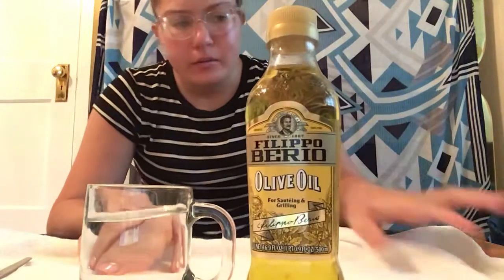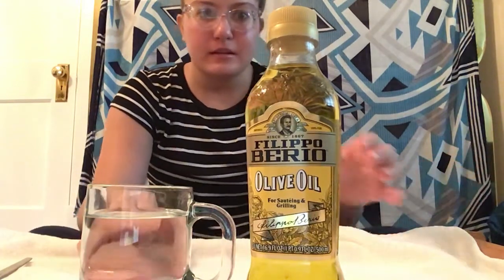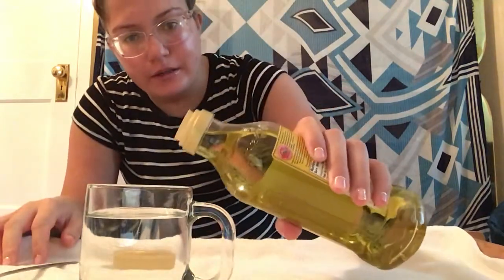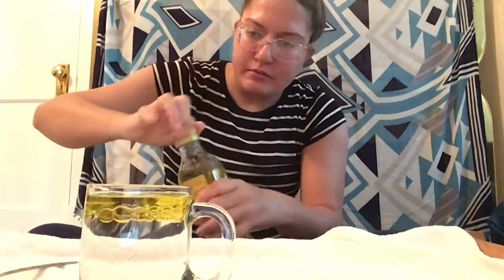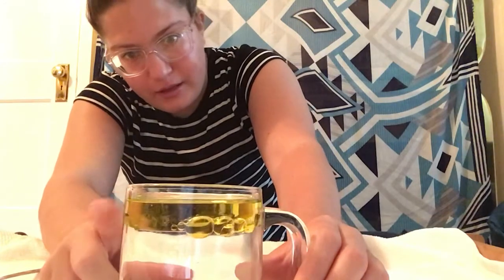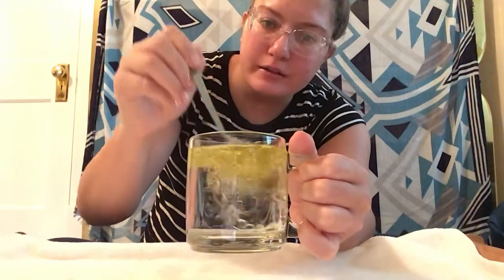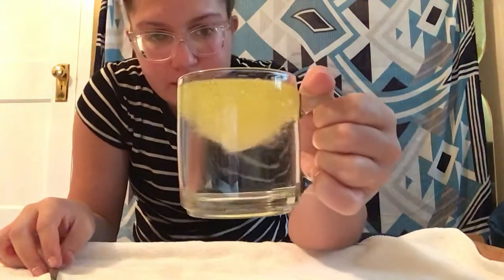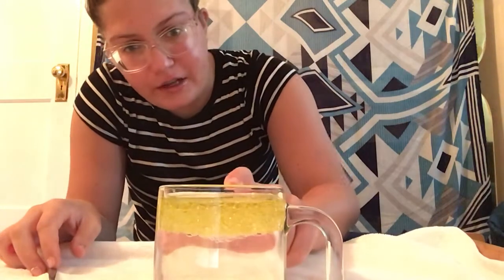Do Oil & Water mix? (Miss Jenn)